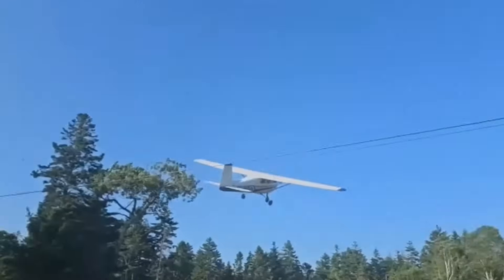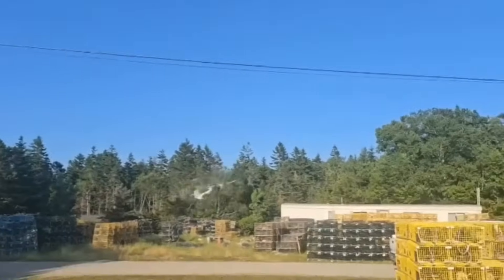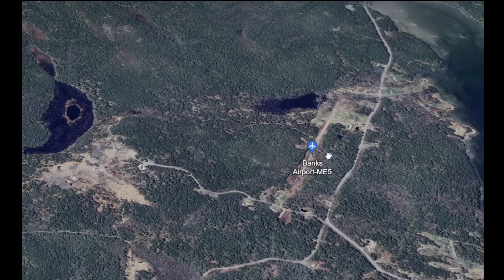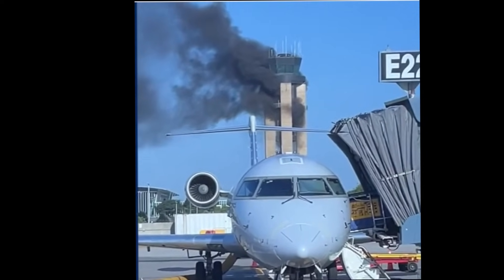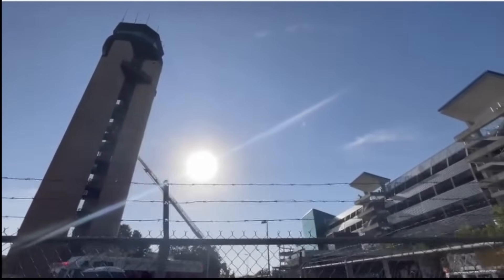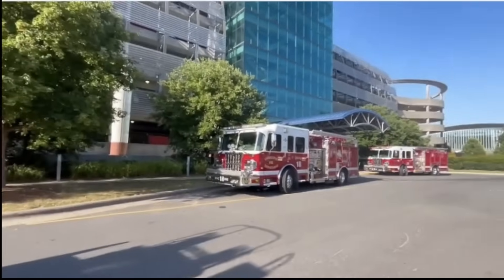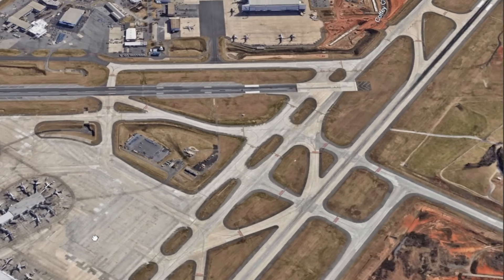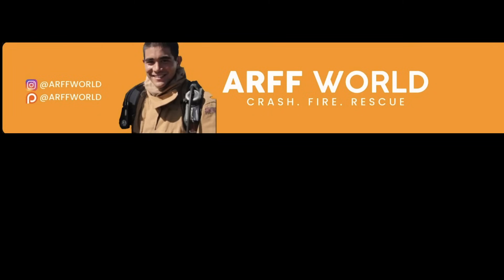Cessna Hits the Trees in Maine and More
A Cessna 150 (N7340X) hit the trees shortly after take off at Swans Island, Maine.  Banks Airport at June 25, 2024.

Also, ATCT at North Carolina, Charlotte Douglas Airport.